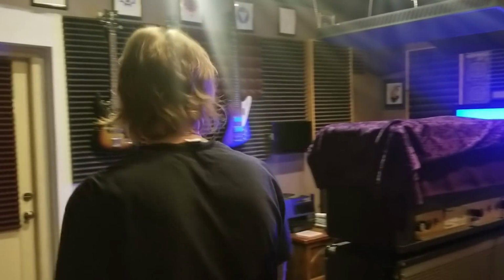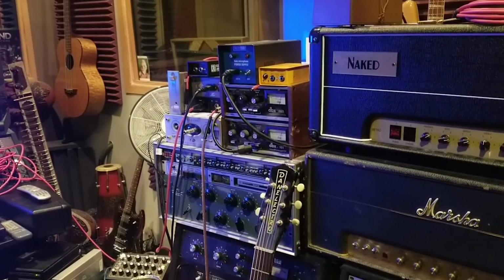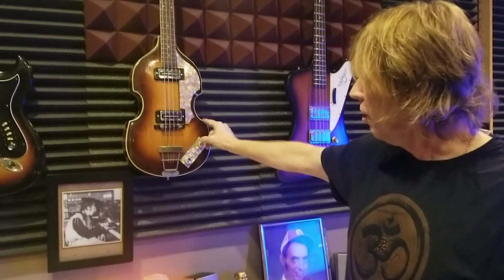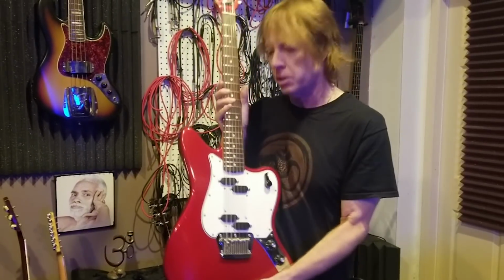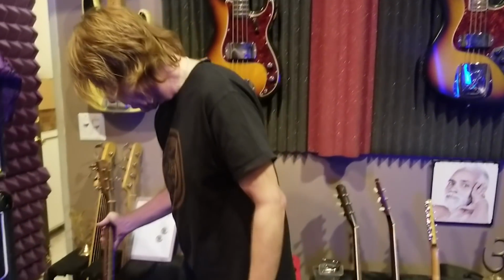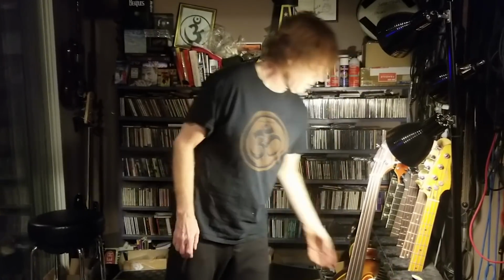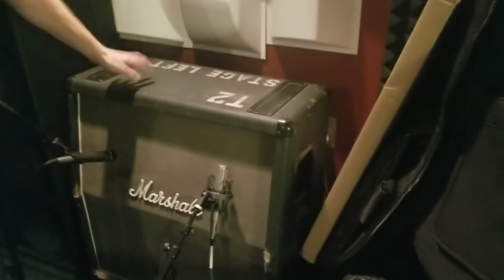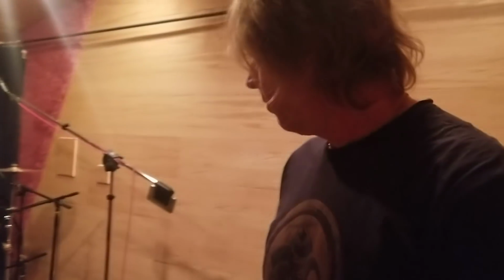Behind The Strings: Jeff Pilson